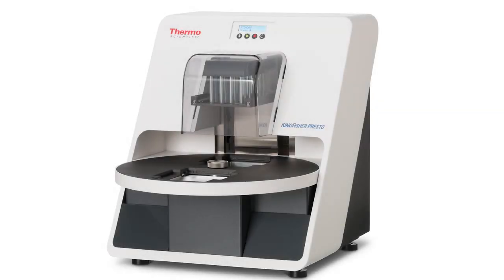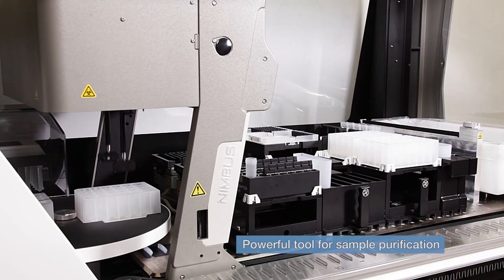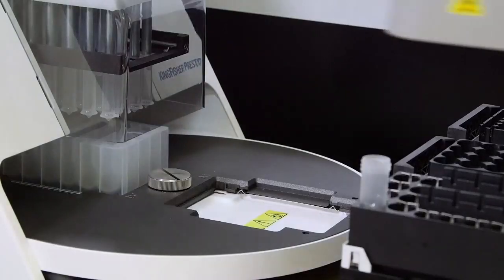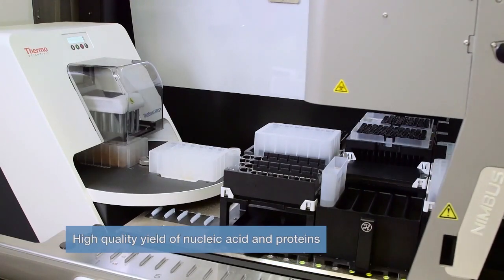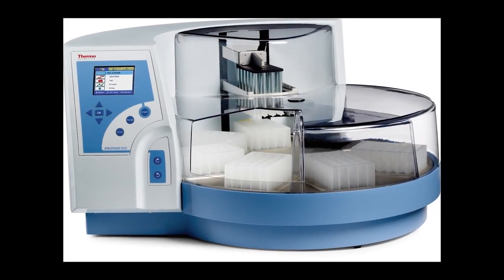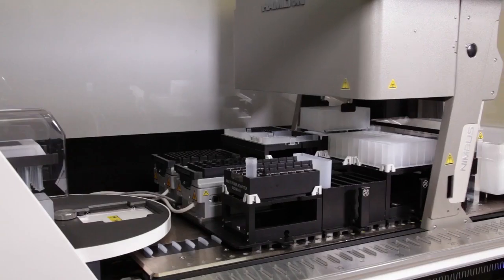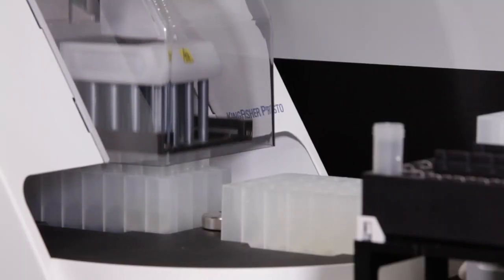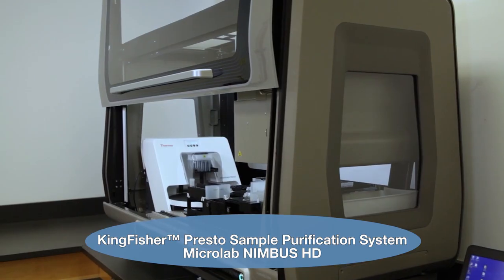NIMBUS Presto with KingFisher Technology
The NIMBUS Presto with KingFisher technology is a fully automated sample extraction solution to achieve high quality nucleic acid and protein purification. A powerful tool for sample purification, the NIMBUS Presto combines the Microlab® NIMBUS® for automated liquid handling with an integrated Thermo Scientific™ KingFisher Presto resulting in a compact system that provides high-quality yields of target nucleic acids and proteins, and helps you save space in your lab.